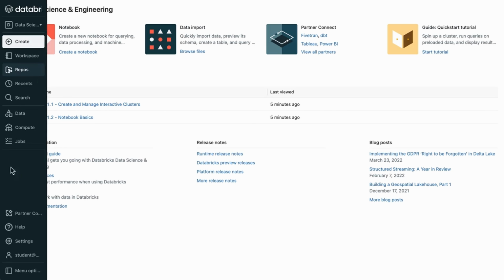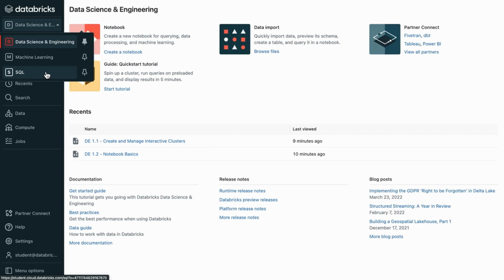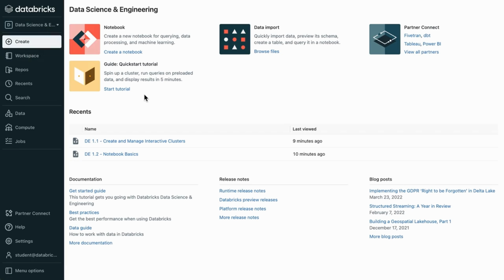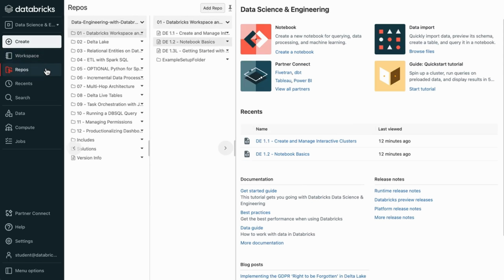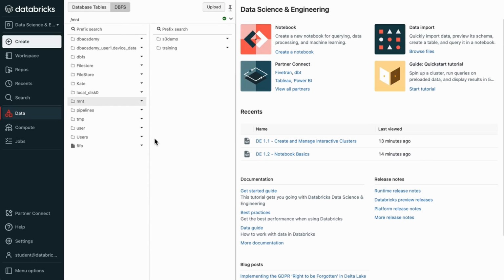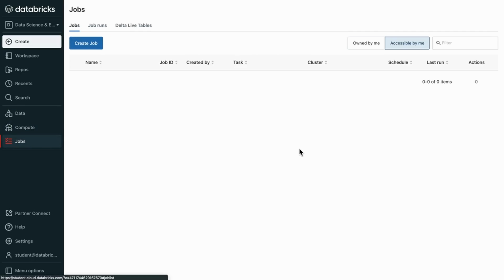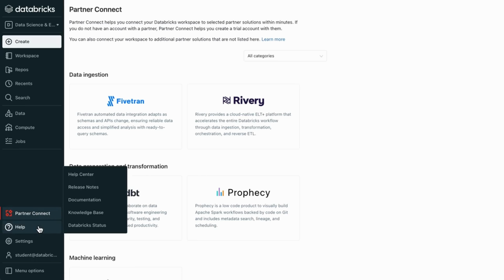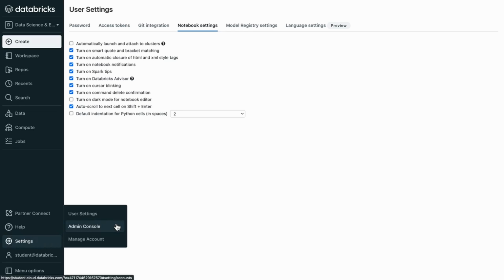Tutorial - Databricks Data Science and Engineering Workspace | Databricks Academy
In this Databricks tutorial you will learn the Databricks Data Science and Engineering Workspace basics for beginners. Easily ingest and transform batch and streaming data on the Databricks Lakehouse Platform. Orchestrate reliable production workflows while Databricks automatically manages your infrastructure at scale. Increase the productivity of your teams with built-in data quality testing and support for software development best practices.

Databricks is proud to announce that Gartner has named us a Leader in both the 2021 Magic Quadrant for Cloud Database Management Systems and the 2021 Magic Quadrant for Data Science and Machine Learning Platforms.